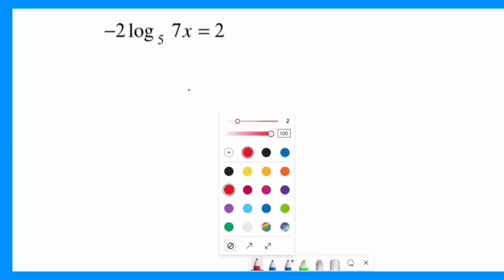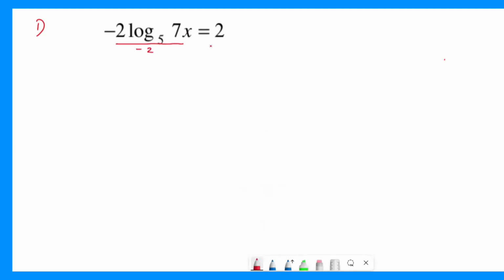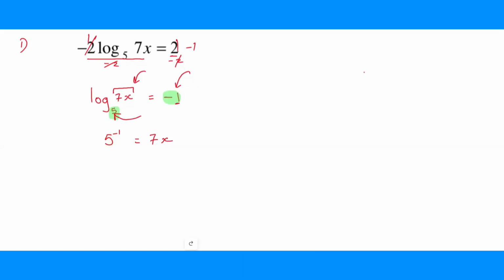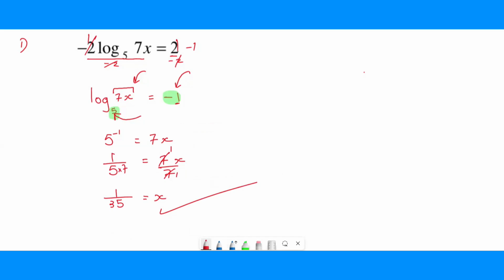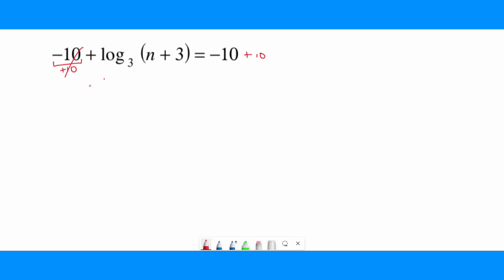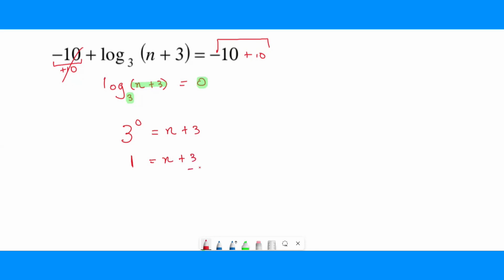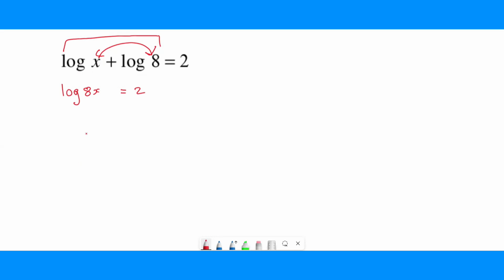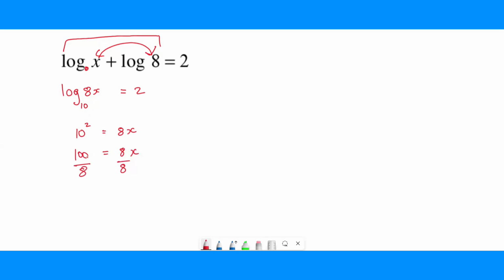Solving Logarithmic Equations part 1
1st check if the log equation can be written in exponential form, if not gather all logs on 1 side and rewrite as a single log then proceed from there.